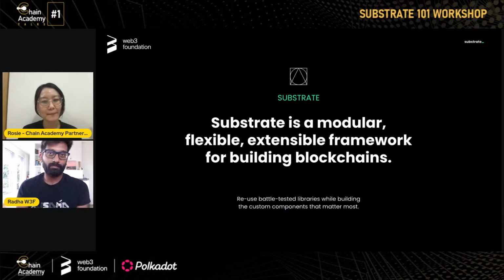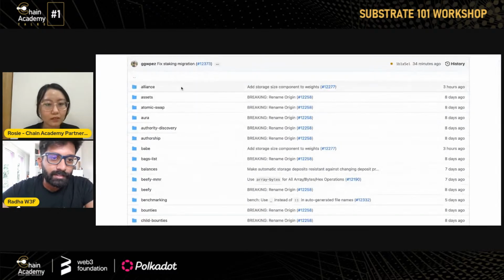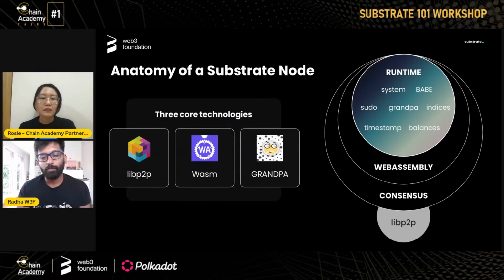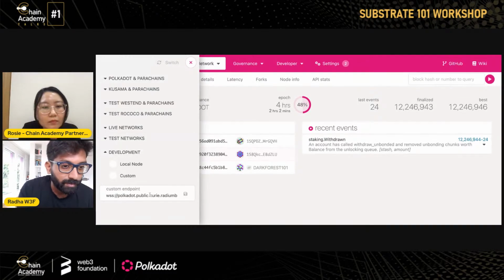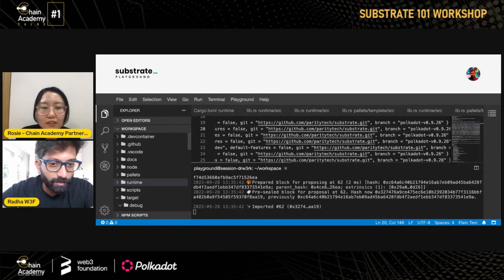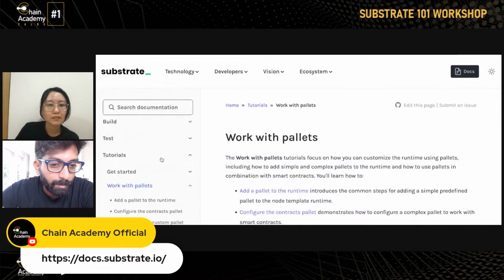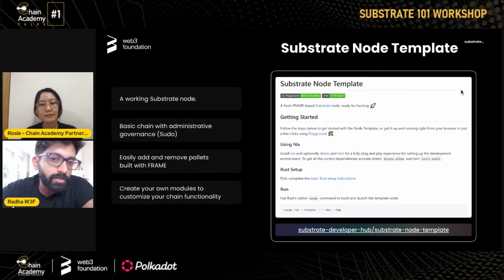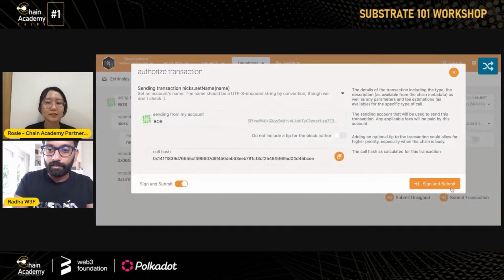Chain Academy Talk #1: Workshop Substrate 101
Trong buổi workshop này, chúng ta sẽ tìm hiểu về công nghệ Substrate: Một modular framewoork mang tính linh hoạt và có thể mở rộng cho việc phát triển blockchains. Trong buổi workshop ngày hôm nay, chúng ta sẽ cùng tìm hiểu các kiến thức cơ bản:
❓ Substrate là gì?
❓ Substrate có những đặc tính gì đặc biệt?
❓ Substrate hoạt động như thế nào?

Để tìm hiểu về các kiến thức trên, chúng ta sẽ đến với buổi workshop cùng anh Radhakishna Dasari. Anh là Trưởng nhóm đào tạo kỹ thuật tại Web3 Foundation, anh tập trung đào tạo và mở mạng lưới developer cho blockchain Polkadot. Trước khi gia nhập Web3 Foundation, anh là giảng viên tại Khoa Khoa học Máy tính tại Đại học Vermont. Anh có bằng Thạc sĩ và Tiến sĩ về Khoa học Máy tính tại Đại học Buffalo, Đại học Bang New York. Radha rất vui mừng được sử dụng các kỹ năng của mình để giáo dục các chuyên gia và công chúng về tầm nhìn của Web3, Polkadot và các công nghệ của nó